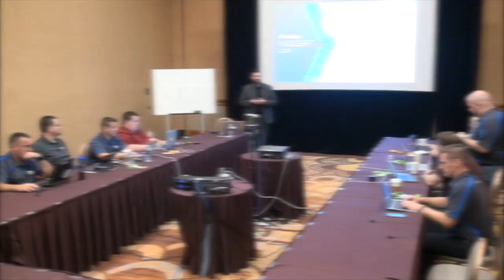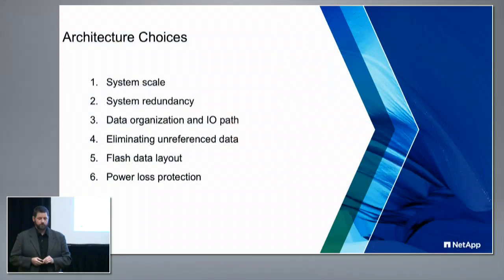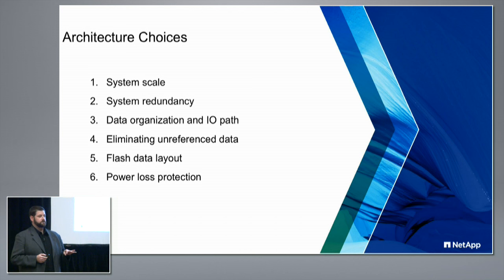Comparing Modern All Flash Architectures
Jeramiah Dooley, Principal Flash Architect, takes a look at the all-flash storage landscape and gives background information on the leading companies in the space, with special emphasis on how NetApp SolidFire differs from their competition.

Recorded at Tech Field Day Extra at NetApp Insight on September 28, 2016.